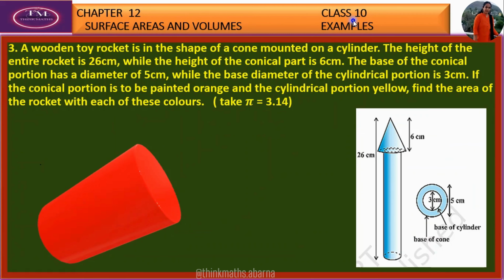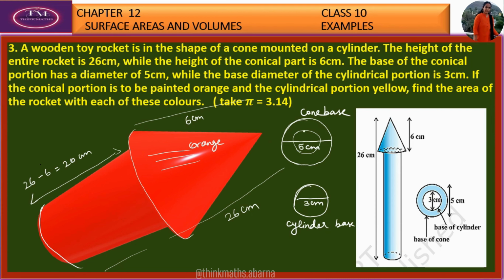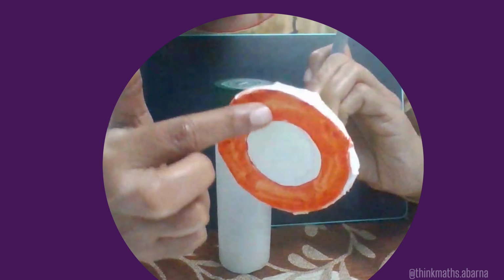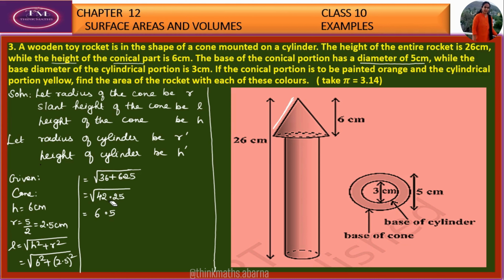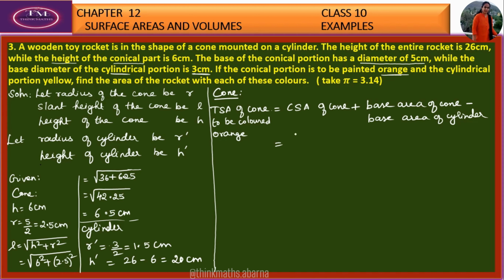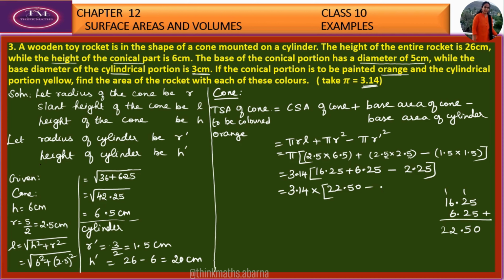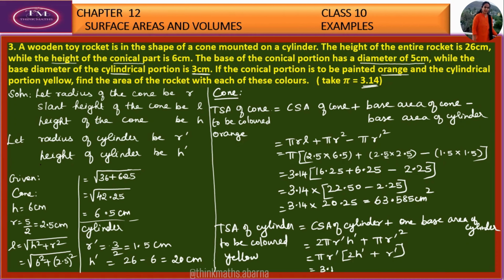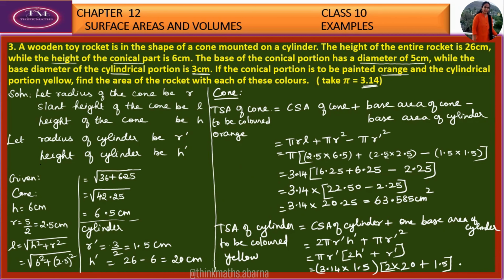Class 10 CBSE|Chapter 12| Surface Areas and Volumes(Maths)|Example 3| NEW NCERT|THINK MATHS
This Video deals with Class 10 CBSE- Chapter 12| Surface Areas and Volumes(Maths)|Example 3 - Solved